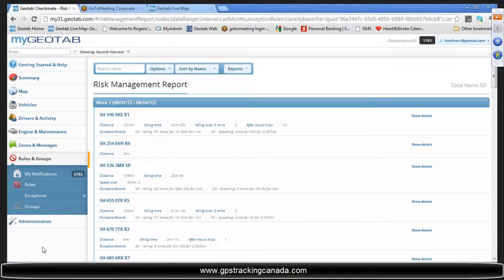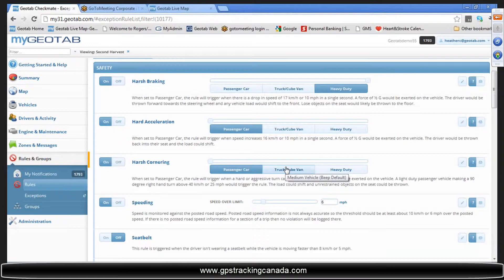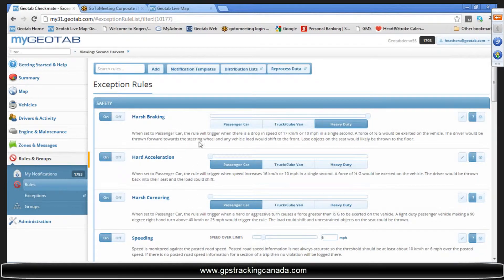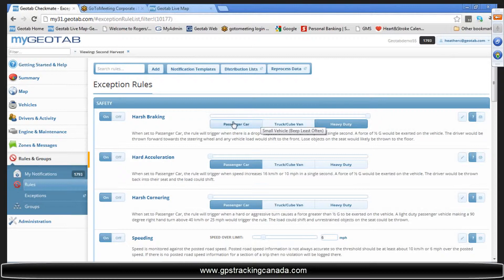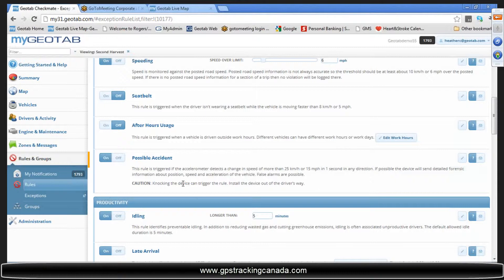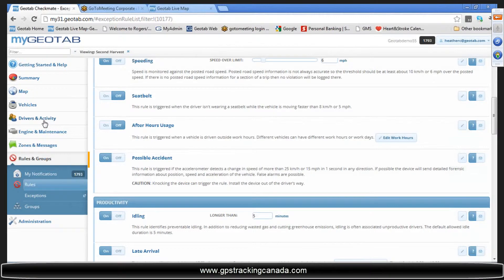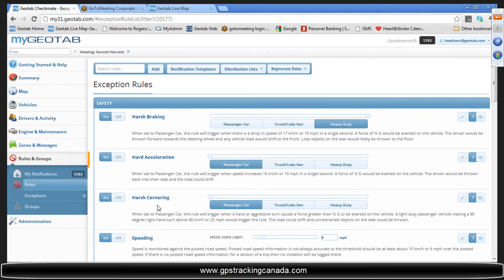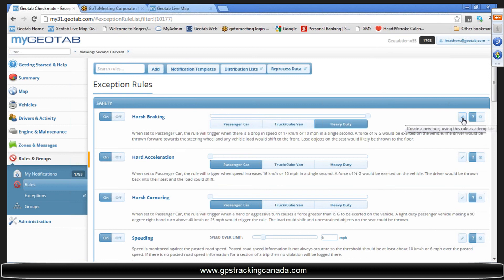Geotab Checkmate: Rules to Monitor & Measure: 2 of 2 - Driver Activities & Behaviour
Geotab Getting Started with Checkmate Web Based Software:  Presented by Geotab.

Setting Up Rules to Measure, Monitor and Change Driver Activities and Behaviour
 Checkmate has taken the best practices for rules and made them available for one click activation. This can be accessed under Rules & Groups - Rules.
The rules are broken up into three categories - safety, productivity and fleet.
Safety relates to changing driving behaviour to reduce accident risk.
Productivity is measuring what the driver is doing like time on the road, idling at customers vs office.
Fleet relates to the vehicle and its health.
These one click rules can be customized using the buttons below.
The pen button allows customizing the rule. This is very useful because you can use any one click rule as a template and then customize it to only apply to a specific driver or group very easily. Once a rule is customized, it drops to the advanced rules section near the bottom.
The envelope button allows setting who and how to notify when a rule is broken - see below.

Tab: Name
Enter the auxiliary description into the Description field.
Select the Groups you would like the auxiliary rule (formerly description) to apply to.
Click the Conditions tab.

Tab: Conditions
Click the More drop down menu button.
Click the appropriate Auxiliary (Aux 1 for example) from the list to select it.
This will open the condition value selection.
Click the True for the value.
Click Add to add the auxiliary condition.
Add other conditions as necessary (Ex: Ignition:True, Duration, Speed, etc).
Click Save.
Auxiliary "incidents" will now be recorded as exceptions.
Note: To recover historic auxiliary data, reprocess data for devices/groups for the required time period. Please be cautious and patient when reprocessing data, this can be a lengthy and intense process for the system.

Viewing Auxiliary Status as Exceptions
When the new Auxiliary description rule has been broken you will be able to run reports on the data. This is achieved by navigating to the Exceptions page:
Navigate to the Exceptions page by clicking the Exceptions item under the Rules & Groups section of the main menu. This will open the ClickOnce Exceptions Report.
Select the appropriate Device, Driver or Group and time period from the Filter Pane.
Click the Options button to open the Select Exception Rules dialog.
Click the Select All Rules drop down menu.
Click Select Particular Rules
Select the Auxiliary Rule(s) to view, these will have the name you previously set up.
Click the Options Button to close the Select Exception Rules dialog.
Click the Apply button below the filter pane.
You will see the Exception incident details if there are any to view.
To view summarized with duration totals and incident counts, click the Summarized Button.

Who and how to notify when a rule is broken
The following notifications are available:
An email can be sent to someone or to a group.
A popup can be shown to a user if checkmate is open.
The driver can be warned by beeping or prompted on a Garmin to change his status.
3rd Party systems can be notified through additional means, eg. to send a text message.
An advanced feature is to show a textbox allowing copying and pasting of recipients between different rules.
Notifications
Notifications are the way the application tells the user that an exception has been broken.
The main types are:
Email a user or group of users
An urgent pop up when the user is on the Checkmate website
A notification to the user that is added to their notification list

Please note that there is a variable delay from when data is sent from the vehicle to the server and when the data is processed against a rule. Notifications for certain types of rule violations may thus be delayed slightly. If it is important to notify the driver real time, then please validate if this method meets your requirements.
Advanced Editor
The advanced editor is used to customize and create more advanced rules. This is a very powerful tool and allows limitless combinations. It is however complex and mistakes can be made that cause the system to run slowly. If in doubt contact your support for help.
The following are examples of types of rules that can be created in this advanced editor:
Entering or leaving a zone
Backup faster than a speed
Seatbelt not worn above certain speed
Dangerous Driving